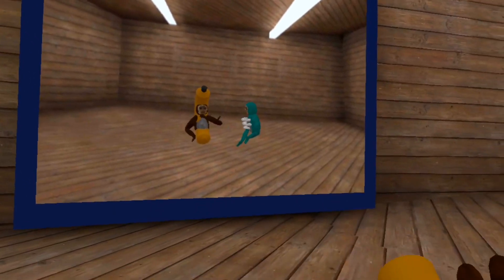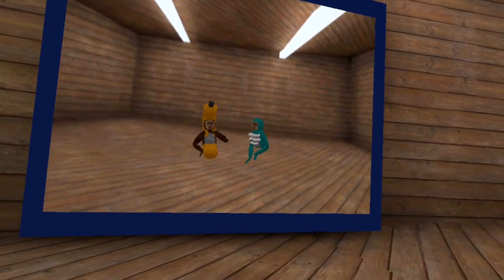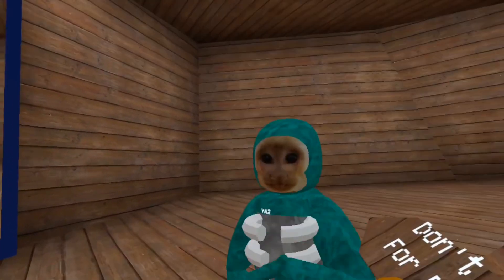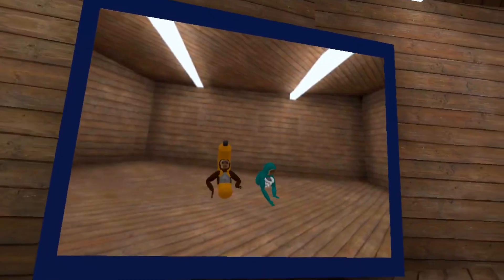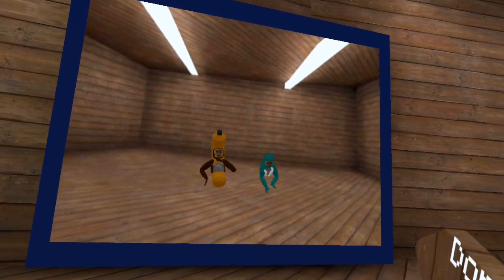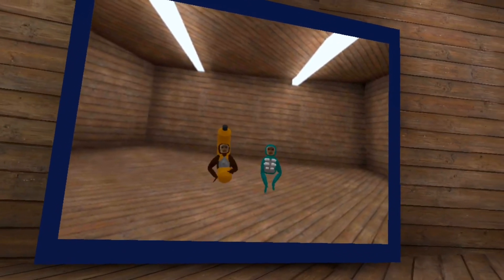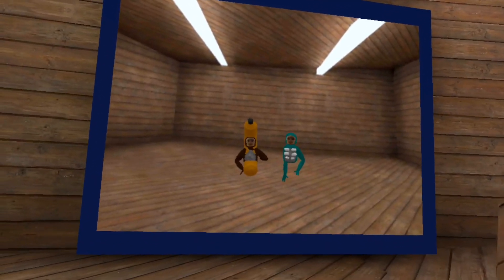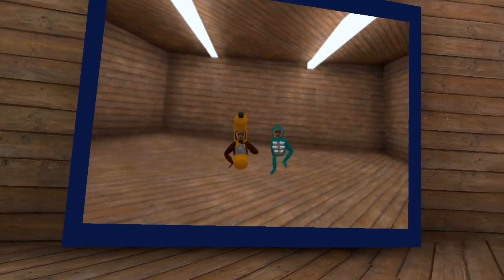Gorilla Tags BEST Clone | Capuchin VR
Capuchin VS Gorilla Tag?!